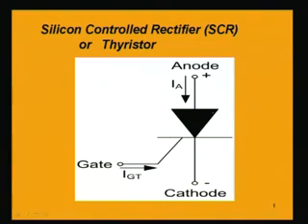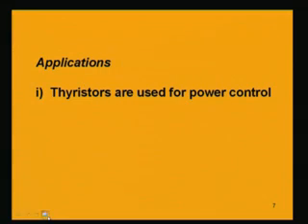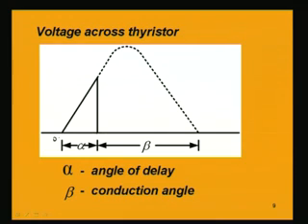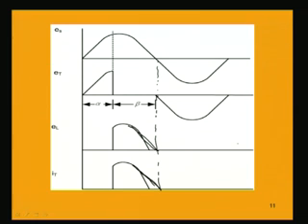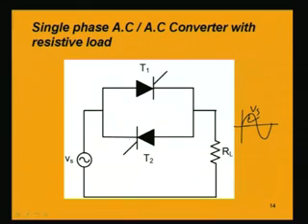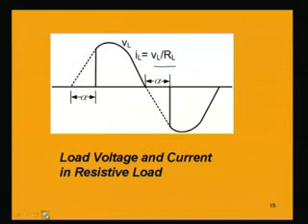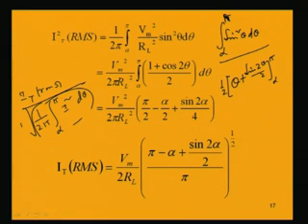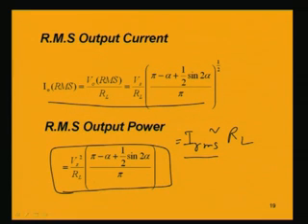Module - 5 Lecture - 7 Silicon Control Rectifier